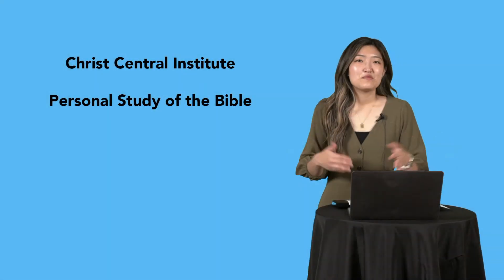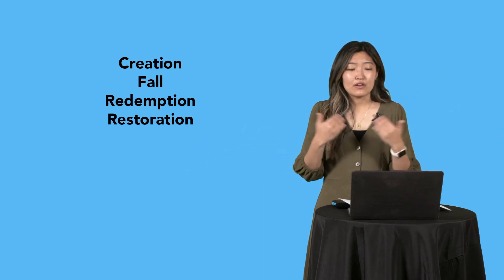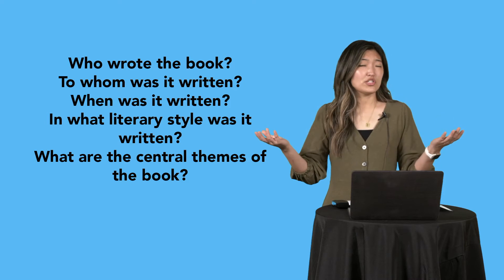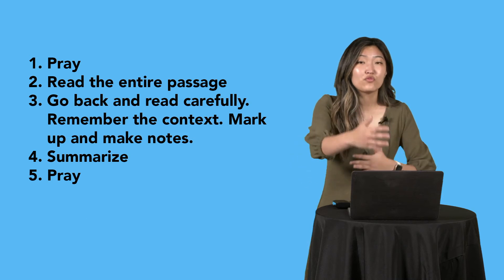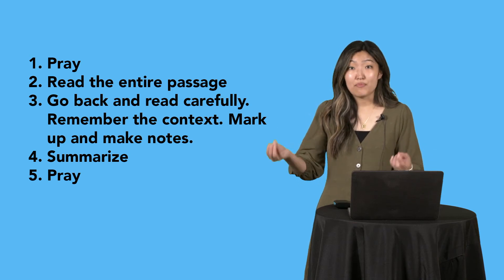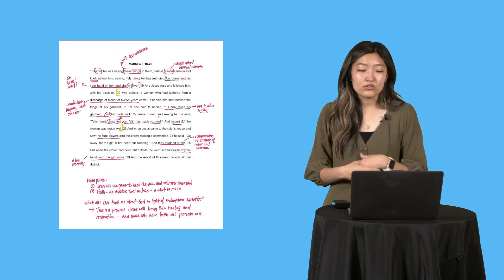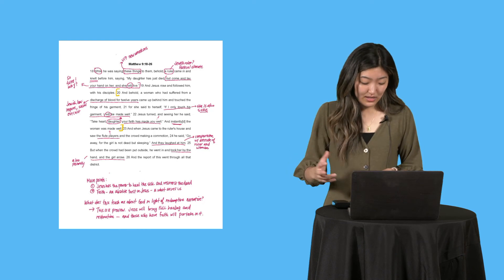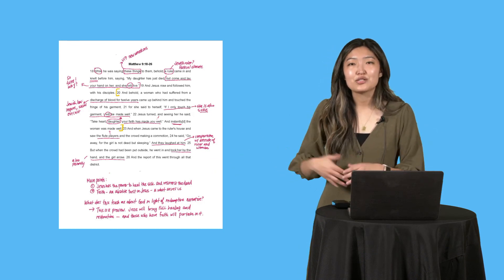CCI Bible Study - Personal Study